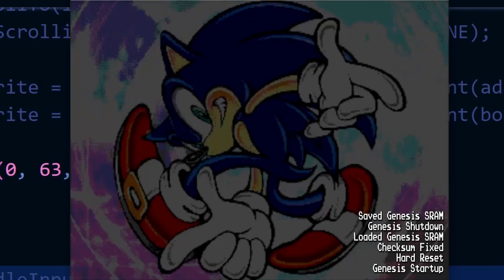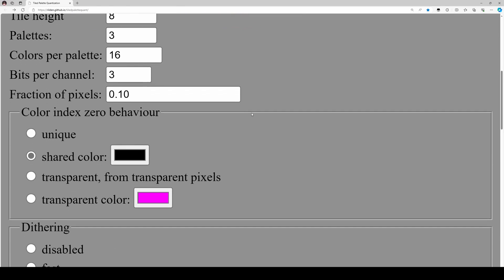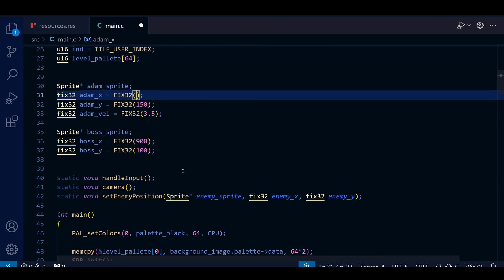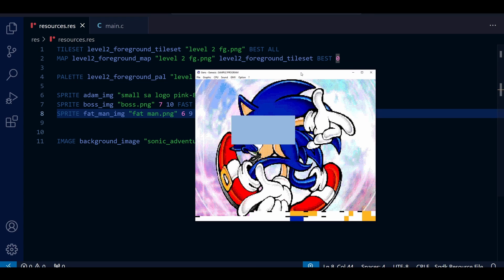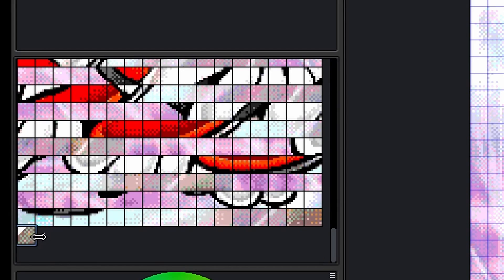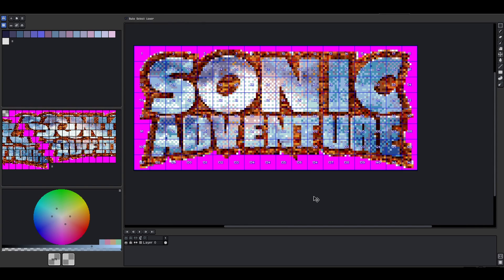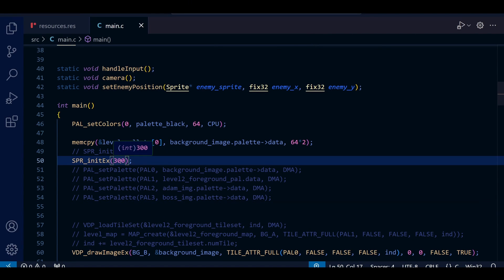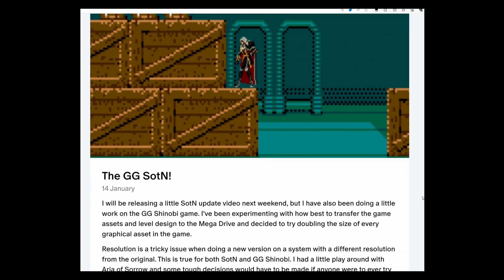How to Manage VRAM Limits for the Sega Genesis & Mega Drive - Beginner Game Dev Tutorials